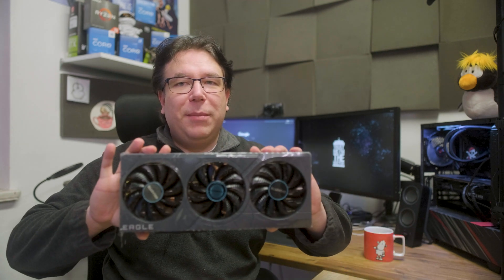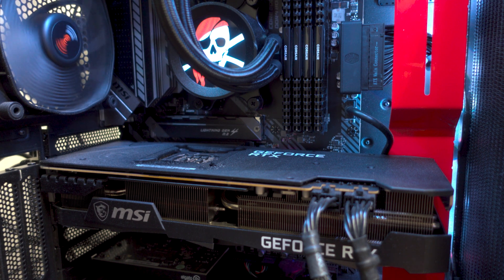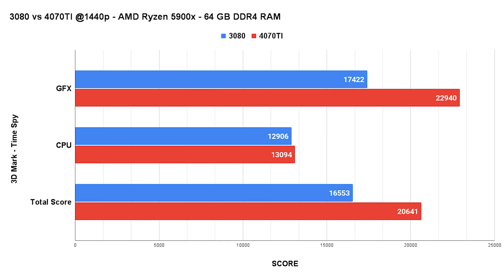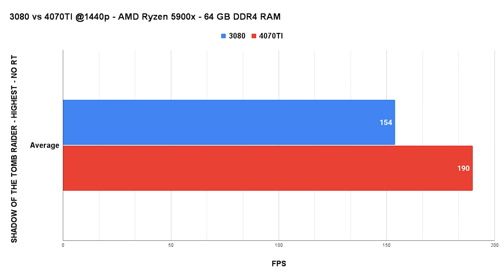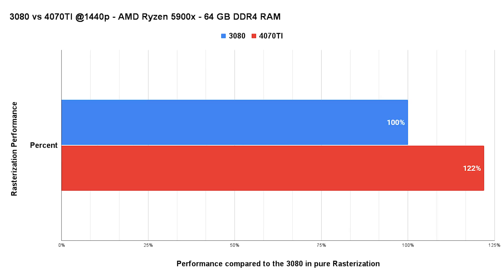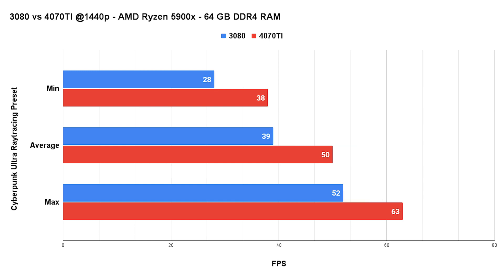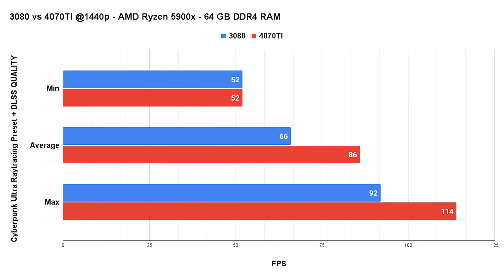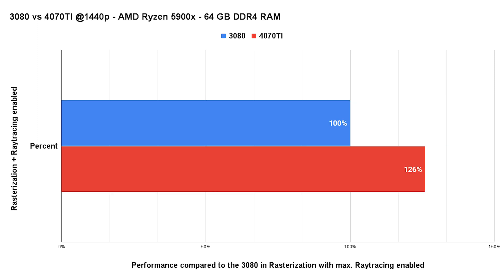NVIDIA 3080 vs 4070 TI - A Worthy Upgrade?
Went from a RTX 3080 to a RTX 4070TI - but was it worth it?

00:00 Intro
00:23 A Look at the old System
01:03 Close-Up of the Gigabyte Eagle 4070 TI OC
01:33 Size and Specs Comparison: 3080 vs 4070TI
03:11 Ready to Benchmark!
03:32 Rasterization Benchmarks
06:21 Raytracing Benchmarks
08:25 Conclusion: Is the 4070TI worth it?
09:41 Outro